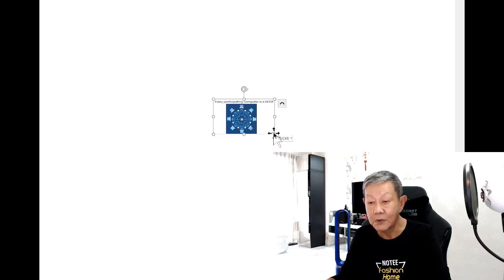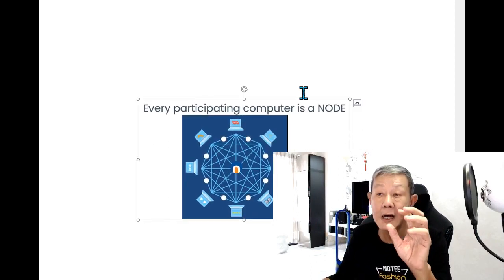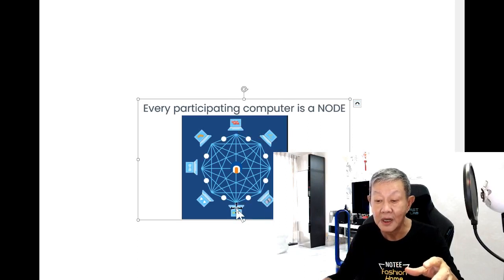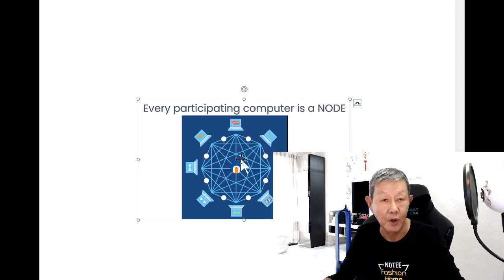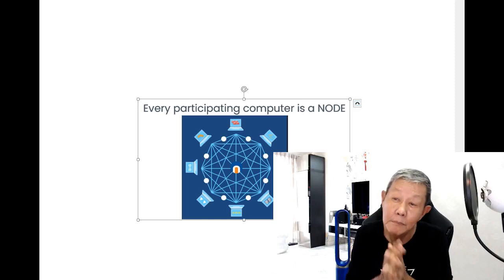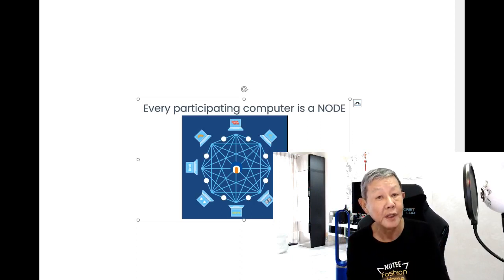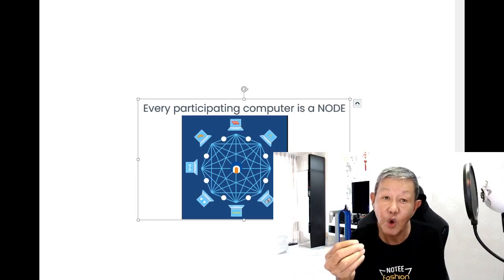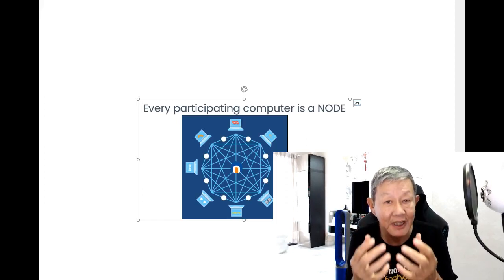BoBo the Bitcoiner 107c: Refresh Node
BTC software is an Open Source. Anyone can copy BTC software and run the programme. Participant is called a Node. Node clarify, verify and certify all transaction of the Bitcoin Network. There are more than 20 thousand Nodes. That is why BTC Network is decentralised. Node conduct cryptographic hash, algorithm and mathematical consensus to maintain BTC blockchain. Every Node is a server that carries a copy of Blockchain.